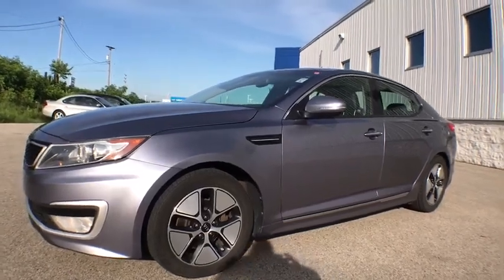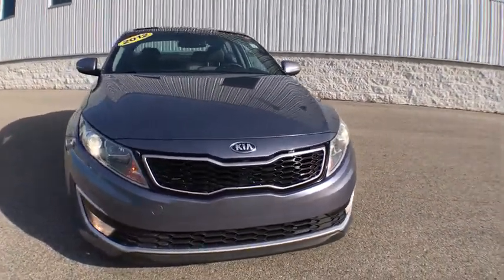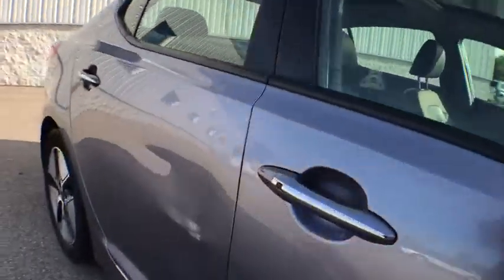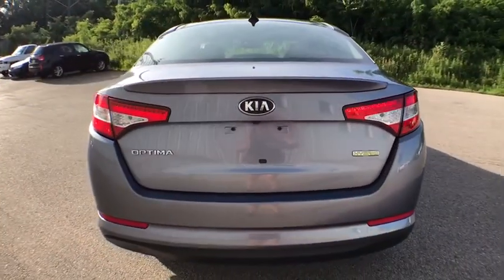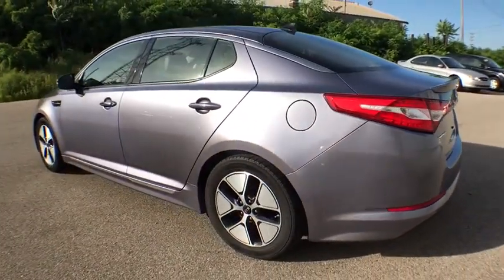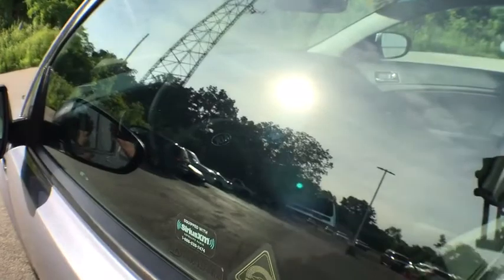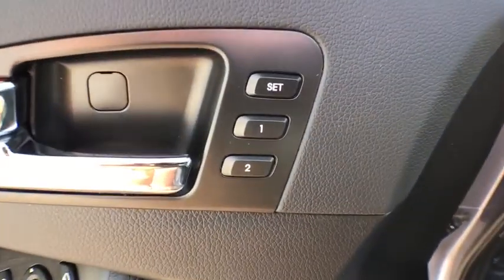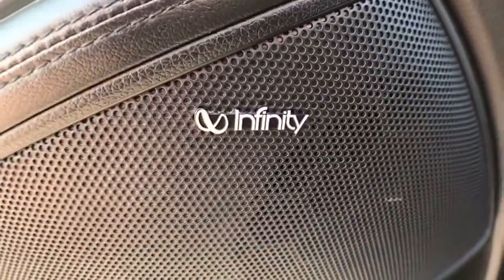2012 Kia Optima Muskegon, Grand Rapids, Kalamazoo, Holland, Grandville, MI P7921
Gray  2012 Kia Optima available in Muskegon, Michigan at Betten Baker Honda. Servicing the Grand Rapids, Kalamazoo, Holland, Grandville, MI area.

Contact Betten Honda today for information on dozens of vehicles like this 2012 Kia Optima Hybrid. Save money at the pump with this fuel-sipping Kia Optima. The look is unmistakably Kia, the smooth contours and cutting-edge technology of this Kia Optima Hybrid will definitely turn heads. Just what you've been looking for. With quality in mind, this vehicle is the perfect addition to take home. More information about the 2012 Kia Optima: Altogether, the Optima is one of the sportiest-feeling mid-size sedans in its base configuration, while the Turbo model promises the acceleration and responsiveness of rival V6 models but with true 4-cylinder fuel economy-as high as 24 mpg city and 35 highway, by EPA estimates. It fits Kia's tradition of packing more features and value into their vehicles at the same price as lesser-equipped rival models while actually forging a beautiful new design direction. A hybrid powertrain continues to be available, and provides impressive fuel economy numbers of 34 city / 39 highway. Resale value for the new Optima is looking strong. ALG, which supplies residual value data to the auto industry, significantly raised its residuals for this generation Optima compared to the previous model--indicating confidence that this new Optima will be worth much more come trade-in time. Kia also still has one of the strongest warranties in the business, with ten years or 100,000 miles for powertrain and a 5-year, 60,000-mile vehicle warranty and roadside assistance. Strengths of this model include roomy interior, extensive standard features, Stylish new design, excellent gas mileage, even with turbo, strong resale value, long warranty, and steering and handling
Aux input jack w/USB port,In-glass antenna,AM/FM stereo w/CD/MP3 player & satellite radio,Bluetooth hands-free calling,Body-colored bumpers,16 x 6.5 silver painted alloy wheels,Body-color door handles w/chrome trim,LED rear combination lamp,Bright chrome door molding,Rear LED high-mounted stop lamp,Unique grille design,Black-gloss front side fender garnish w/chrome accents,Insulated hood w/gas lifters,Rear lip spoiler,Body-colored side moldings -inc: unique design w/accents,Body-color folding heated pwr mirrors w/integrated LED turn signals,Clear-lens halogen automatic headlights -inc: unique design, projection high-beams, escort lighting,Solar glass windshield w/sunband,Front fog lights,P205/65R16 Hankook tires,Variable intermittent front windshield wipers w/jet washers -inc: aero covers,Front center console -inc: armrest, storage, cupholder,Steering wheel-mounted auto cruise control,(2) aux pwr outlets,Dual sunvisors w/illuminated covered vanity mirrors, extensions,Cooling glove box -inc: lighting,Leather-wrapped shift knob w/metallic paint accent,Trip computer -inc: color LCD display, distance to empty, average speed, drive time, ambient temp, average fuel economy, instant fuel economy,Rear center armrest w/cupholder,Carpeted floor mats,Door map pockets -inc: integrated front/rear in-door bottle holders,Chrome accent door handles,Dual front assist handles,Overhead sunglass holder,Front bucket seats -inc: driver pwr lumbar, driver height adjustment, active headrests,Time-delay interior dome lamp,Electronic fuel lid release,Pwr windows -inc: driver/front passenger one-touch auto up/down,Front/rear reading lamps,Warning features -inc: parking brake on, key-operated chime, seatbelt reminder, low washer fluid,Plastic door sill scuff plates,Front seatback storage pockets,Double rachel cloth seating surfaces -inc: cloth door trim insert,Rear window defroster w/timer,Fixed rear bench seat w/adjustable outboard headrests, pass-through,Supervision instrument cluster -inc: gauges, clock, rheostat,Tilt/telescopic 3-spoke leather-wrapped steering wheel w/audio controls -inc: wheel-mounted Bluetooth controls w/voice activation button, ECO switch, illuminated ignition, triple turn signal,Illuminated trunk w/hinge cover,Dual-zone auto climate control w/rear vents, filter,Pwr door locks -inc: front central locking, auto unlock, driver two-turn unlock, drill-protected lock,SmartKey keyless entry w/panic & alarm function, security indicator -inc: immobilizer, escort light function,Rear coat hook,Independent multi-link rear suspension w/coil springs,6-speed automatic transmission w/OD, H-Matic -inc: Auto Shift lock system, ECO switch,2.4L DOHC MPI 16-valve I4 hybrid PZEV engine -inc: continuously variable valve timing (CVVT), permanent-magnet synchronous electric moto